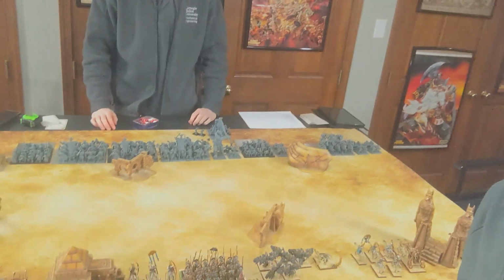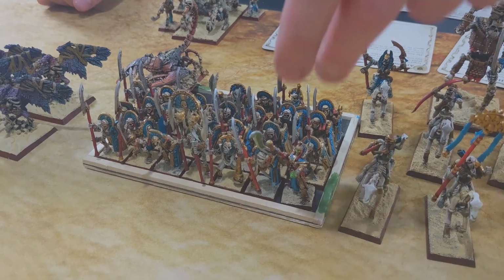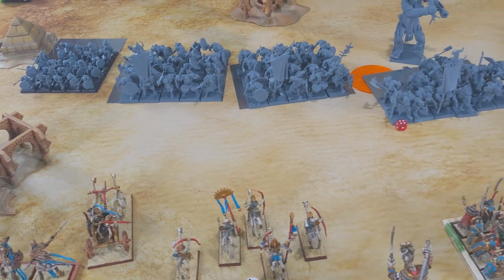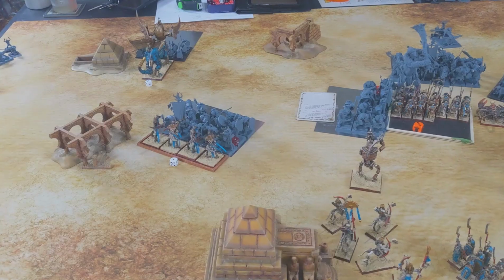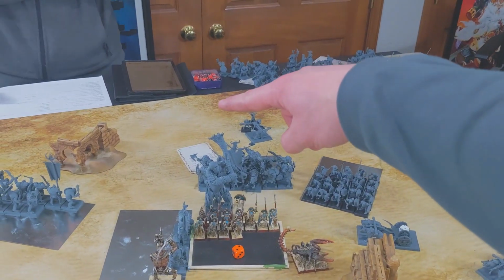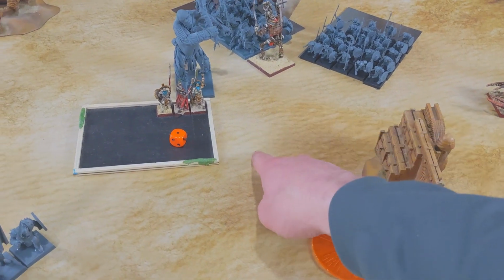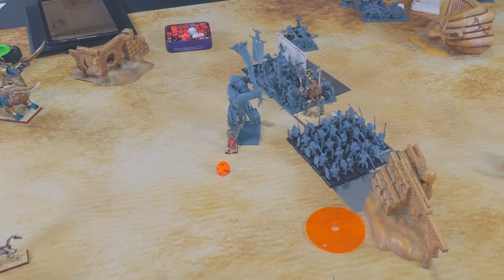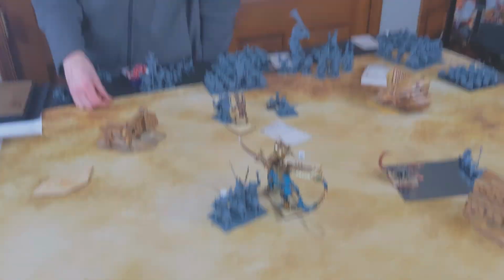Warhammer THE OLD WORLD Battle Report | ORCS & GOBOS vs TOMB KINGS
The pesky Orcs & Gobos, lead by Warboss Rukgrub and Weirdnob Snagazod, have stolen several ancient Tomb King artifacts. Tomb King Rafa leads his forces to recover what are rightfully his.